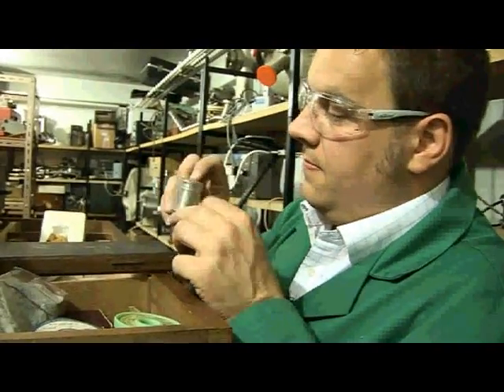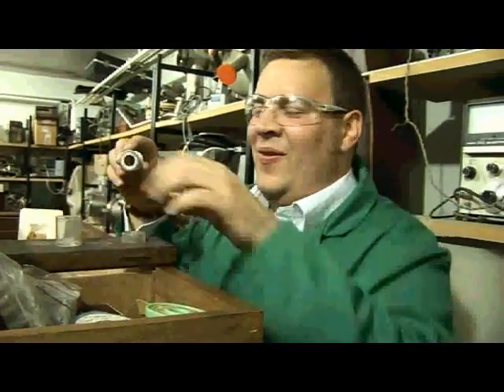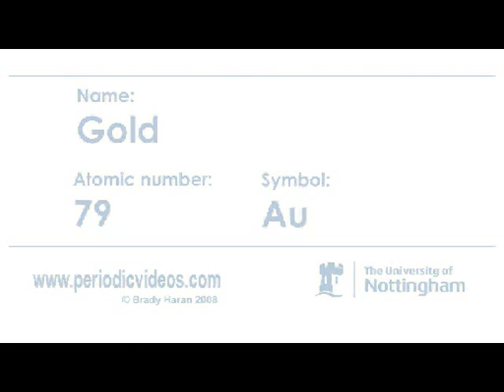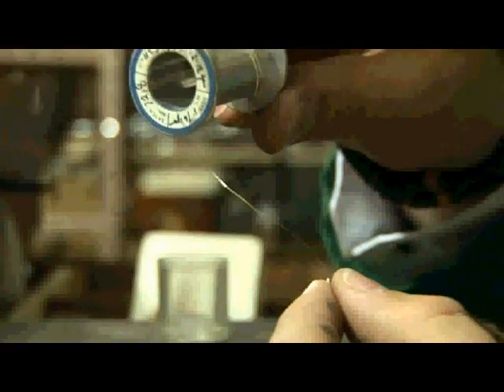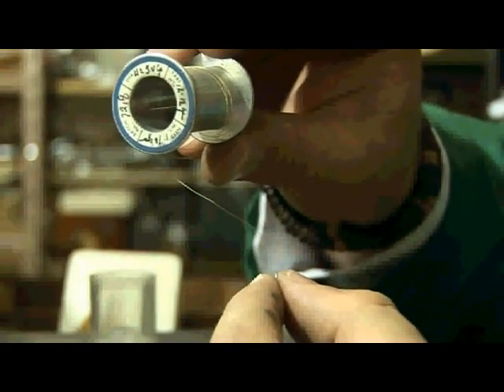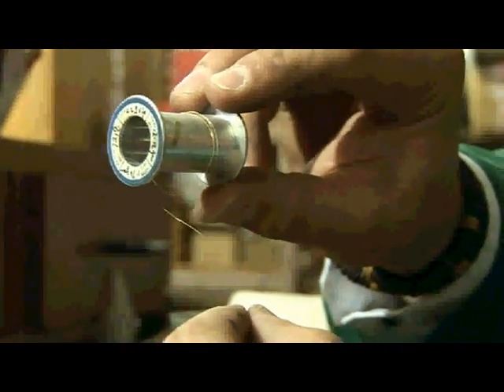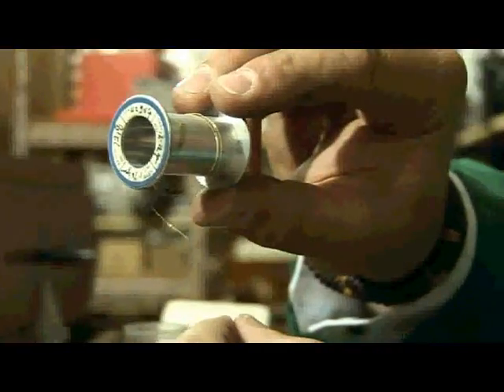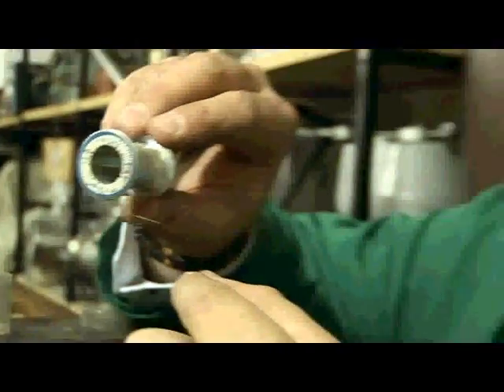Gold (version 1) - Periodic Table of Videos